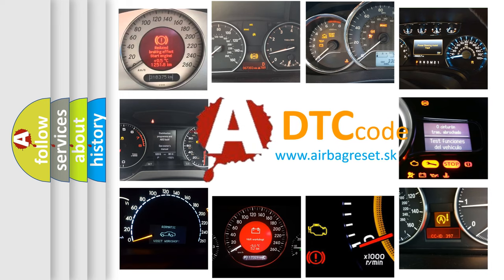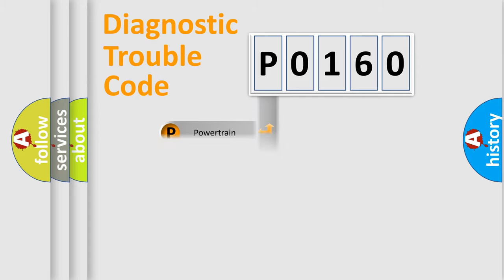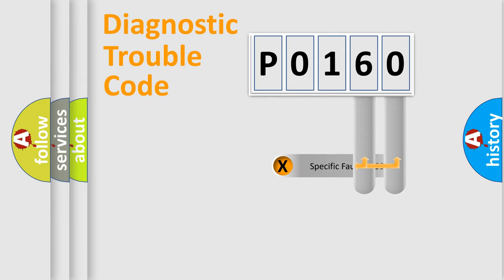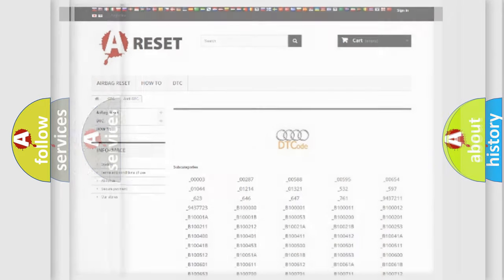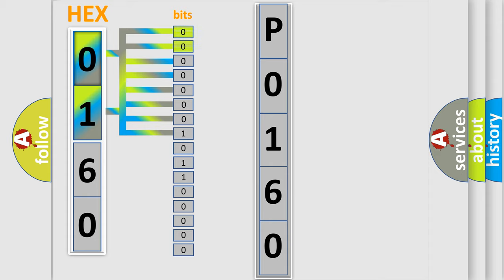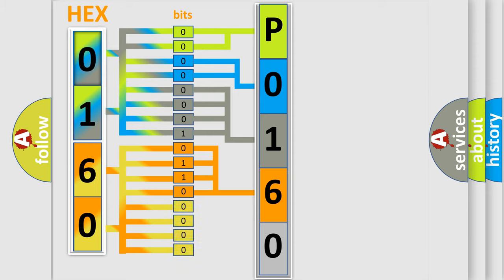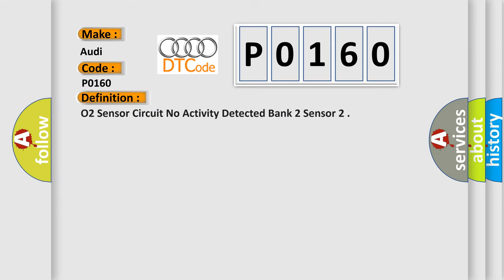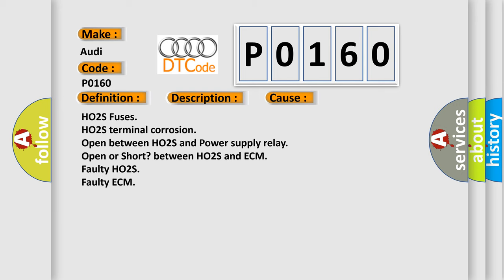DTC Audi P0160 Short Explanation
Contents:
0:21 Basic DTC analysis according to OBD2 protocol standard.
1:48 Insight into programming
2:58 A diagnostically understandable description of the Diagnostic Trouble Code
3:05 Basic error definition

Make:
Audi
Code:
P0160
Definition:
Description:
Modeled exhaust gas temp. 250-700  degree C Heater active for longer than 30 Sec. O2S rear, Ready
Cause:
HO2S Fuses
Faulty HO2S
Faulty ECM